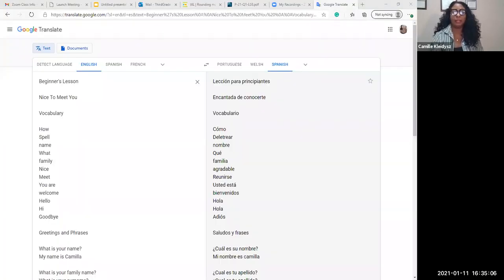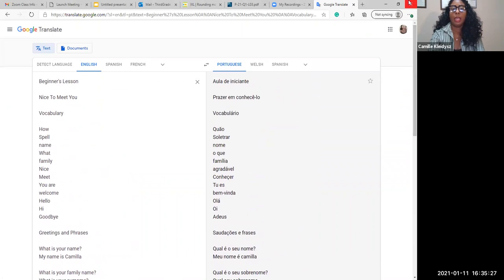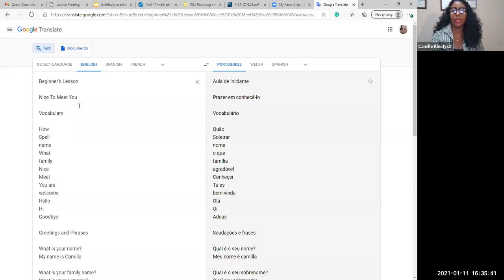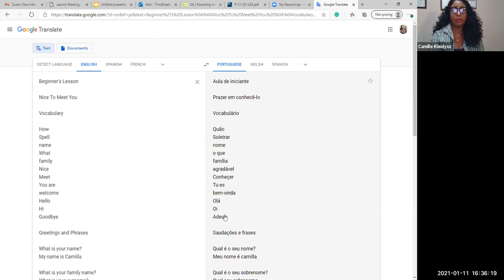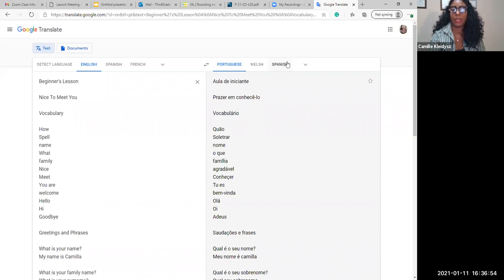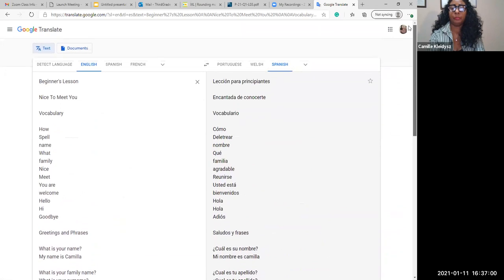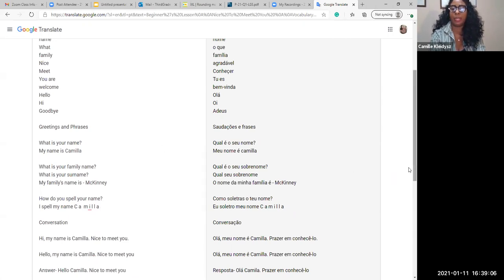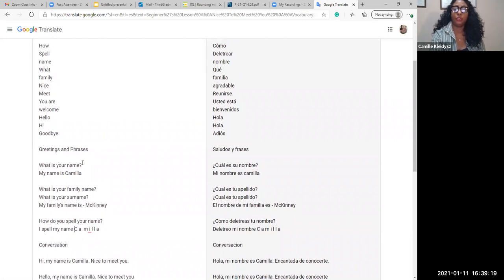English Lessons The Easy Way! "Nice To Meet You"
Conversational English - Beginner's Lesson

The Language Cafe   ESL Teacher Camilla Kay